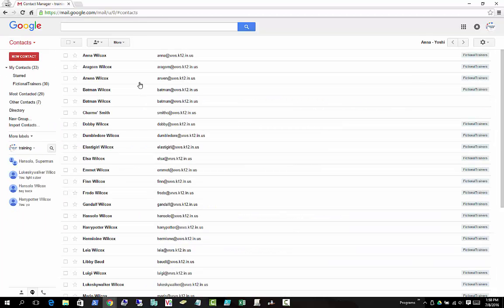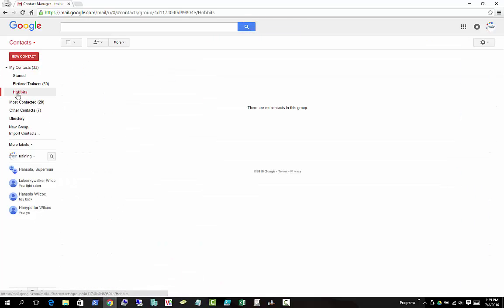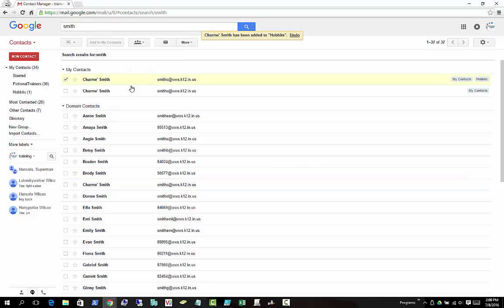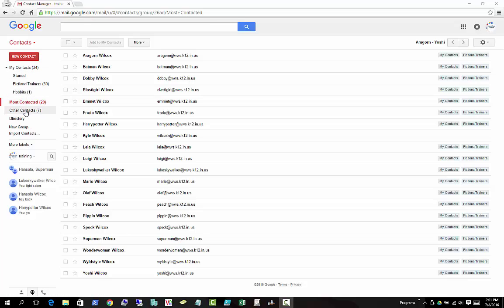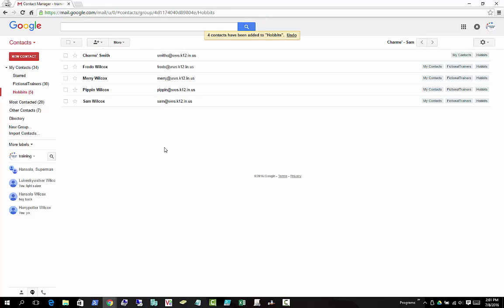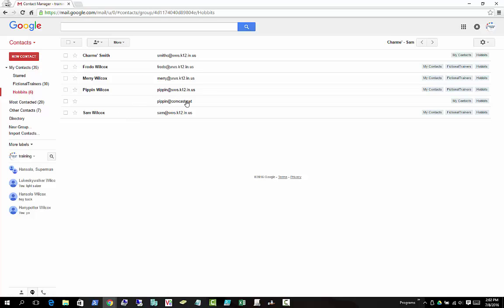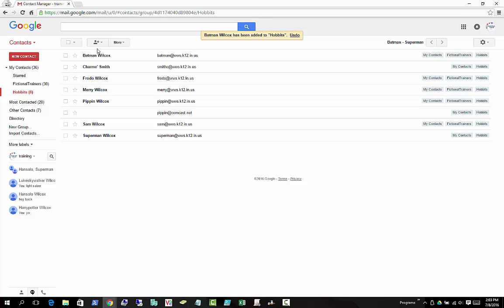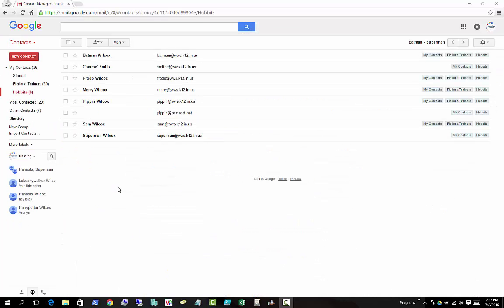10 Create Email Groups in Gmail